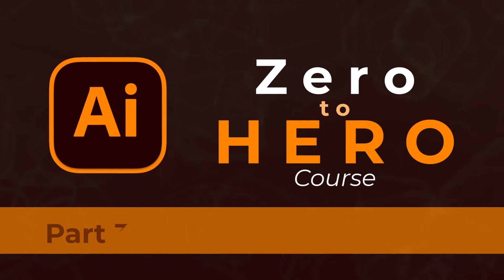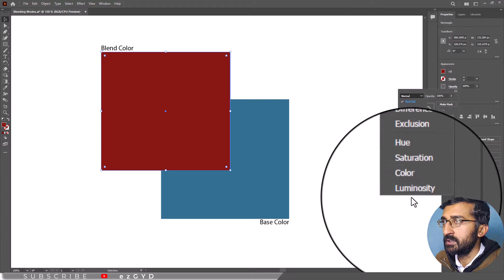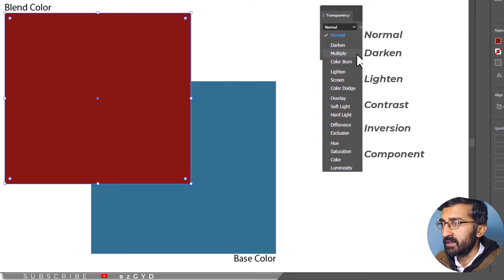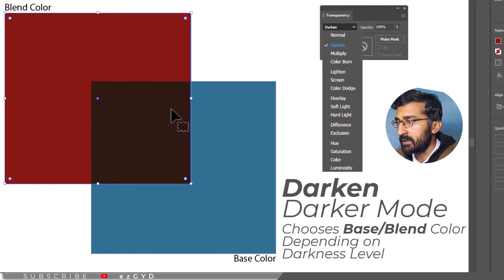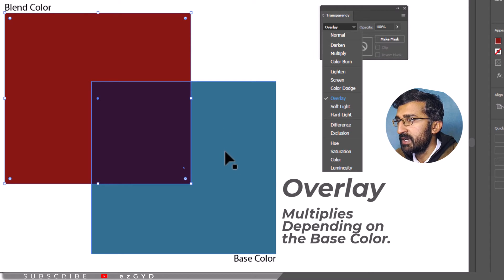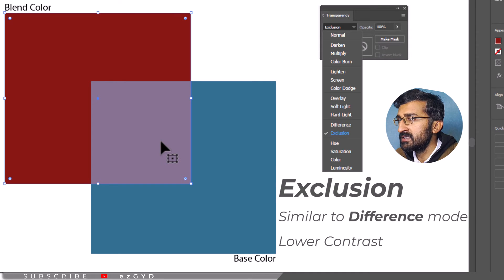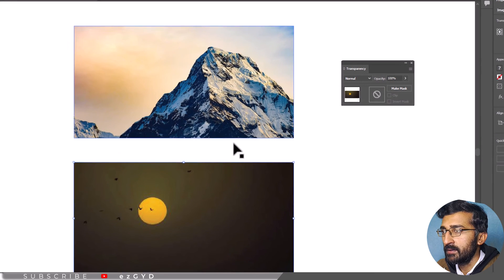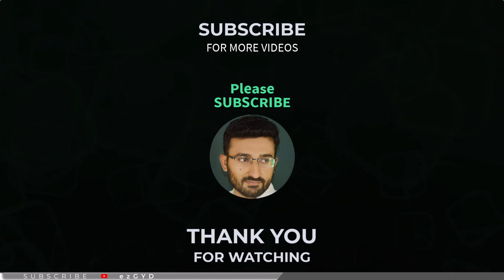Blending Modes in Illustrator Explained! Adobe Illustrator Course for Beginners! Video - 35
In this Adobe Illustrator tutorial video, you will learn how to use Blending Modes in Illustrator Explained! Adobe Illustrator Course for Beginners! Video - 35

Blending Modes in Illustrator Explained for Beginners! Adobe Illustrator Zero to HERO Complete Course.

🚀 Unlock the full potential of Adobe Illustrator with our in-depth tutorial on how to use Blending Modes in Illustrator! In this comprehensive guide, you will learn about Blending Modes, revealing hidden techniques and pro tips that will elevate your digital art game.🖌️

💻 Whether you're a beginner or an experienced illustrator, this video is your gateway to mastering Blending Modes in Illustrator. Dive in and transform your creations today! 🎨✨

Chapters:
0:00 What are Blending Modes
0:38 Using Opacity option
02:25 Blending Modes in Details
05:07 Using Blending Modes with Images